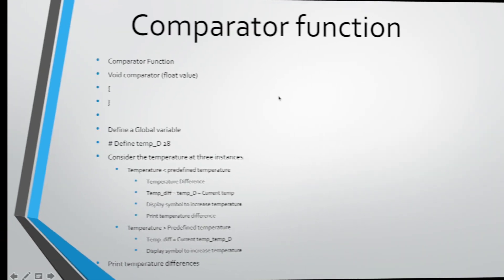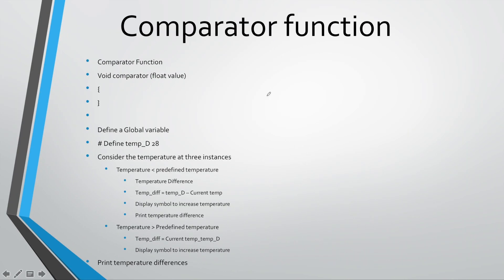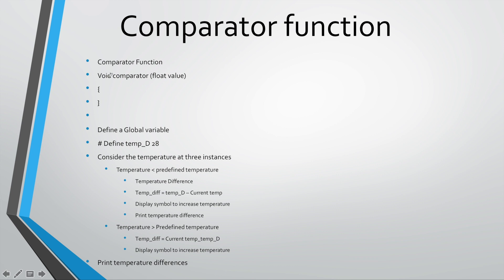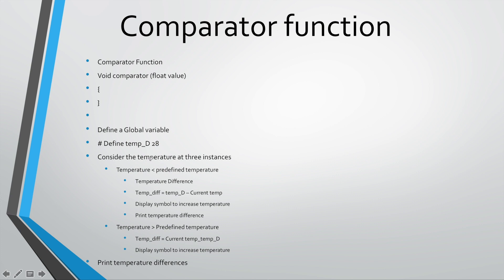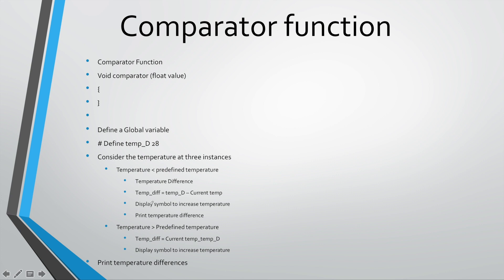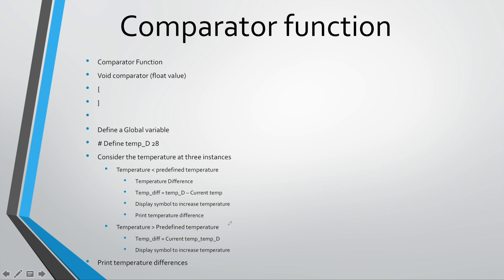Embedded Systems Lab 4 Comparator Function